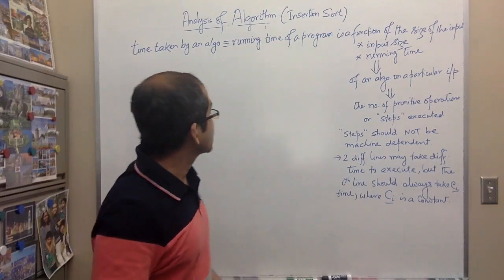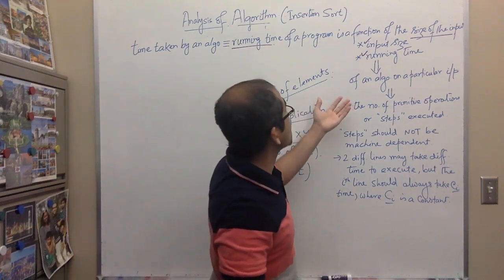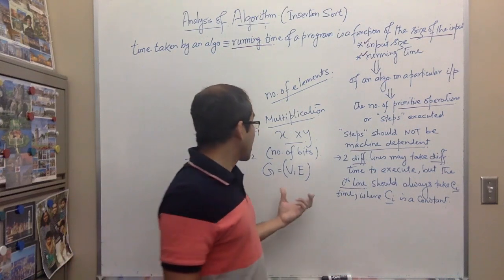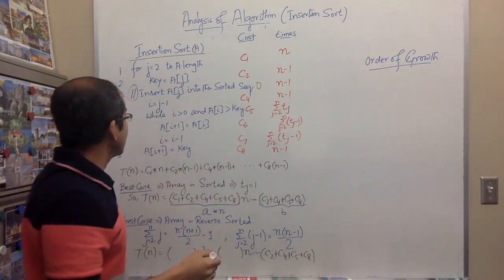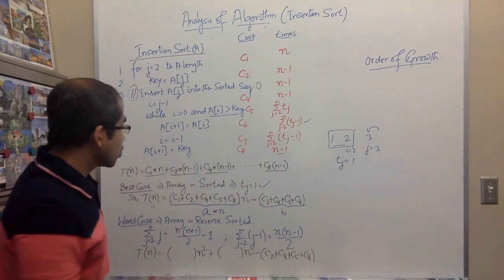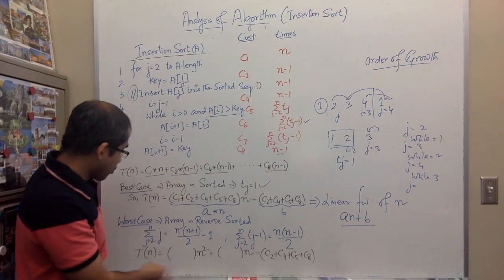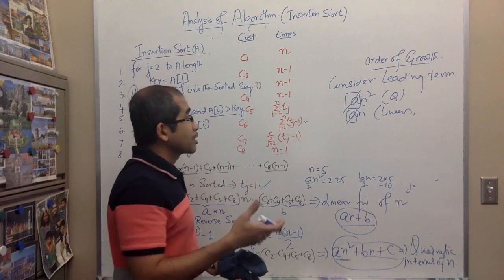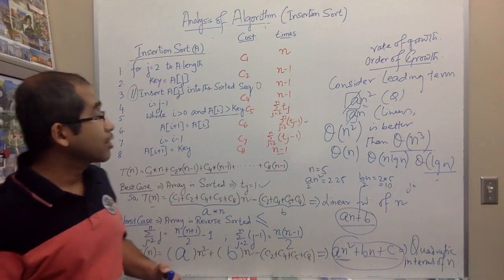L3: Analysis of Insertion Sort Algorithm